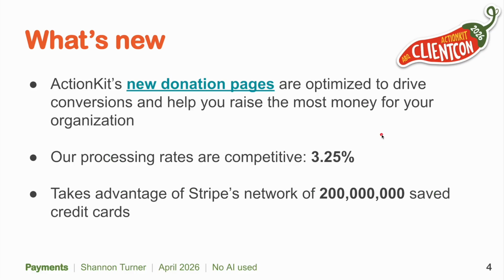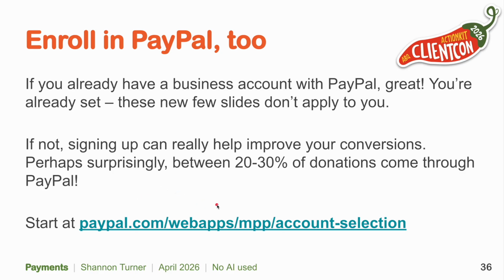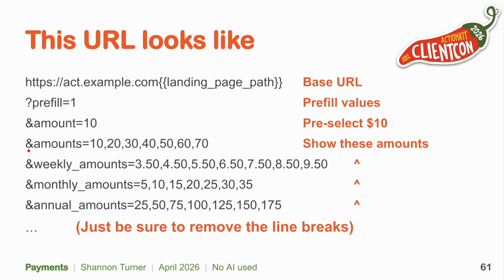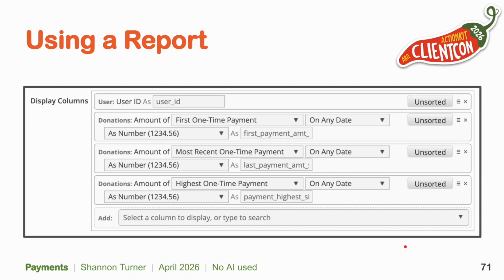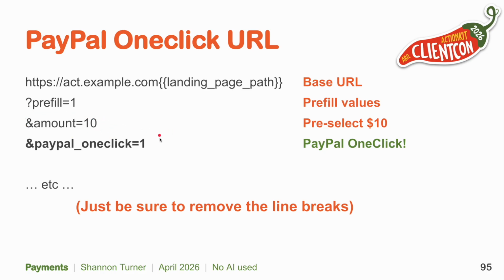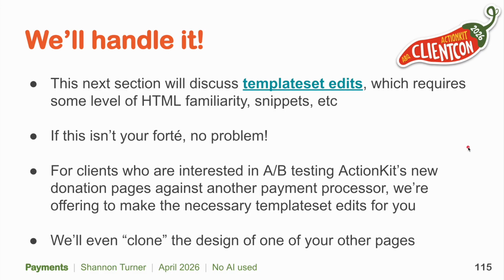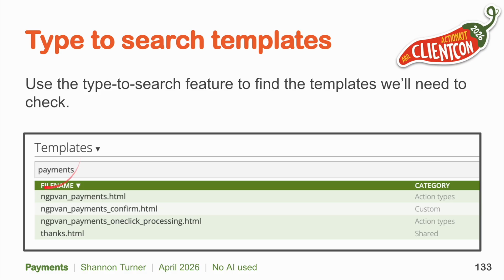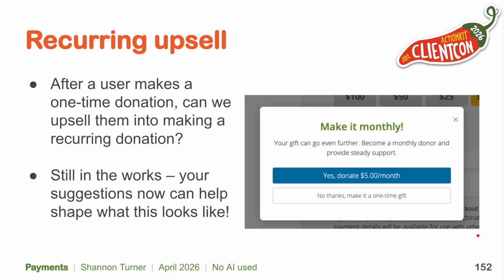Fundraising with NGP VAN Payments (2026)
Step-by-step how to set up NGP VAN Payments in ActionKit so you can turbocharge your fundraising.